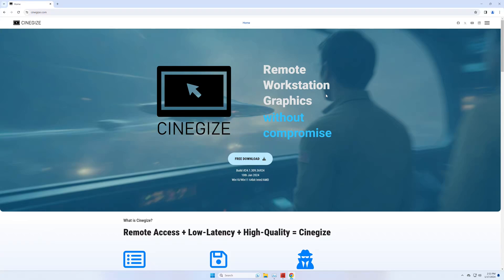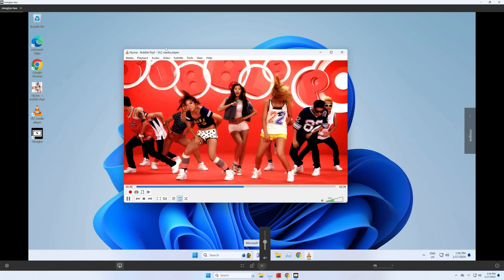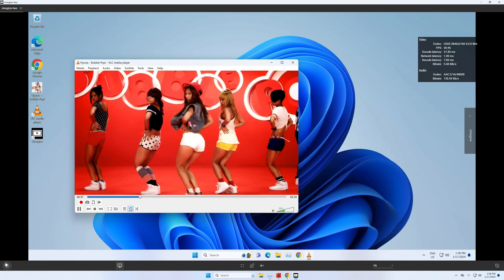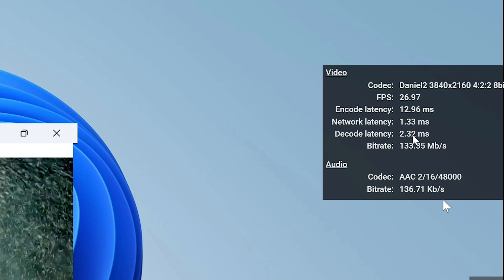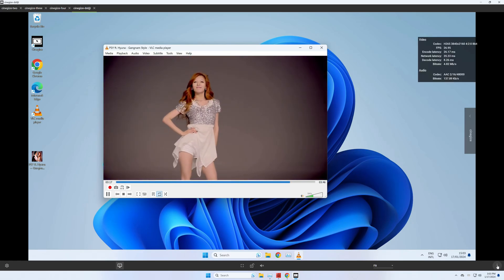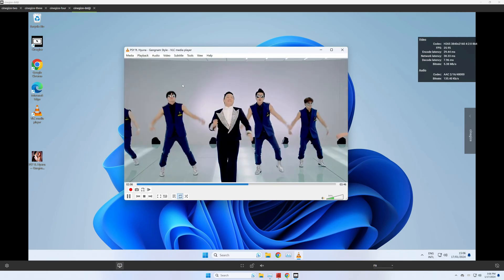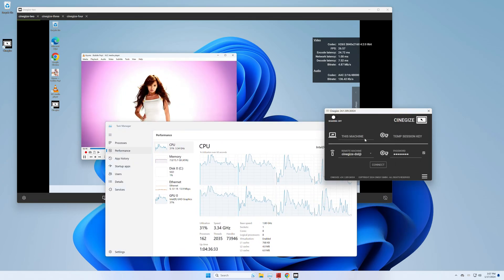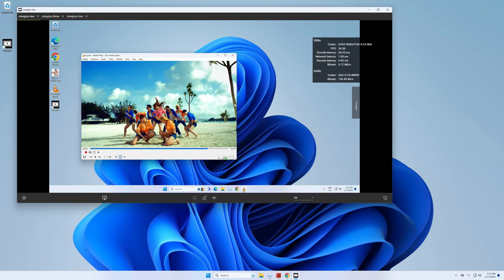Cinegize 2024 Introduction Screencast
Access your PC or workstation, or your VM or cloud instance, from anywhere with full resolution, highest quality, and full frame rate. Or use it on the LAN as a KVM-over-IP solution with  less than 16ms latency  (less than 1 fps).
Think HP Anyware, formerly HP Remote Graphics, or Teradici, but easier to use and more flexible.

Best of all - Cinegize is free!

This video is a short introduction quickly showing installation and use of Cinegize as well as some of its unique features.